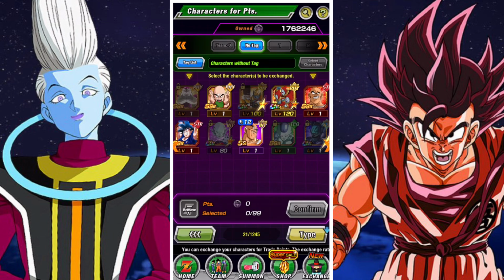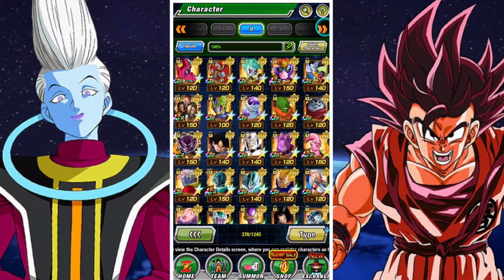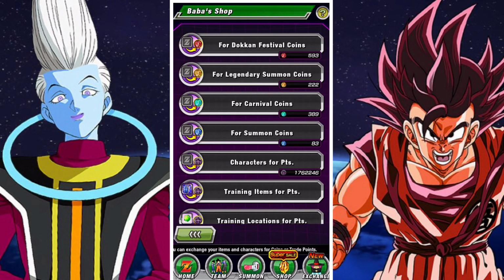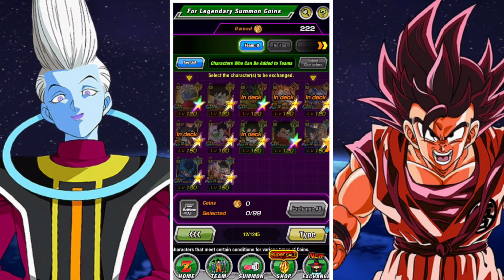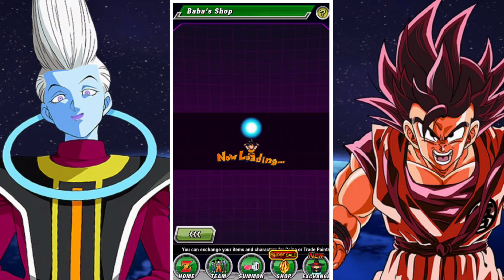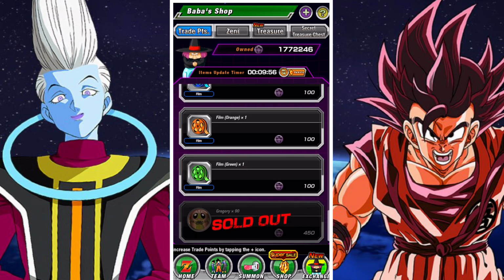WHEN SHOULD YOU EXCHANGE YOUR UNITS FOR BABA POINTS?: DBZ DOKKAN BATTLE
In this video we take a look at when players should consider trading in or exchanging their units at the baba shop and when they shouldn't trade in their units.